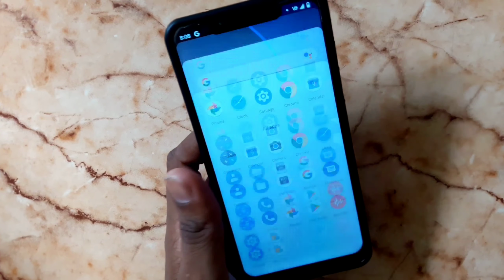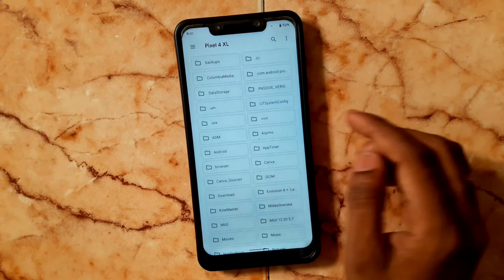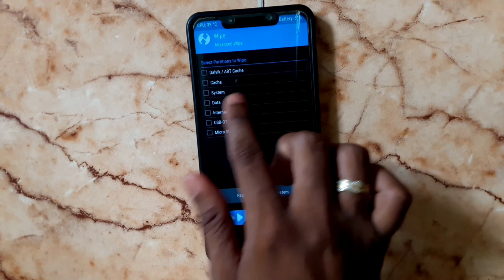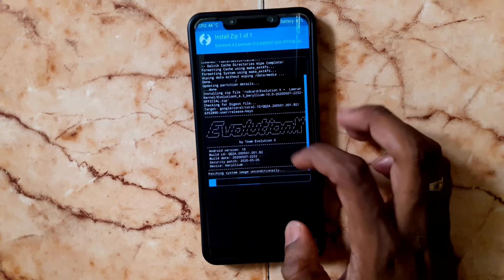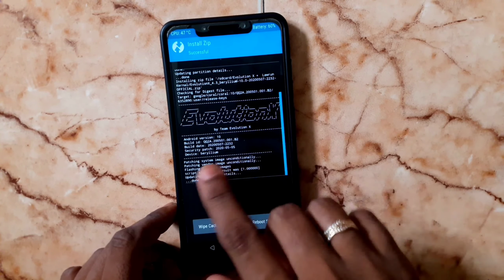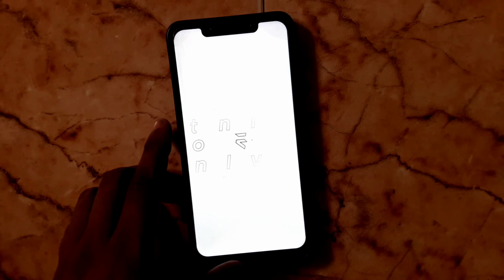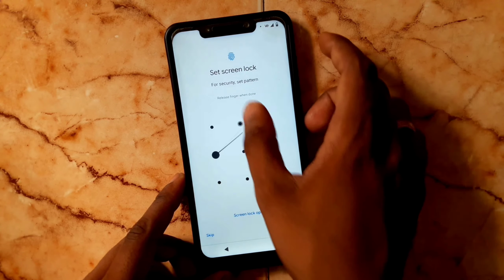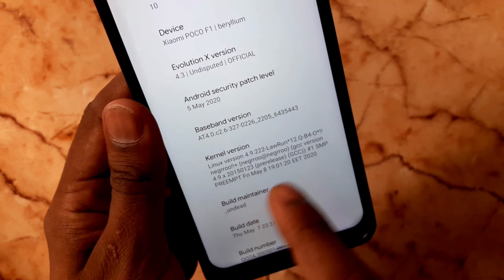Install Evolution X 4.3 Android 10 + LawRun Kernal V12 for Poco F1